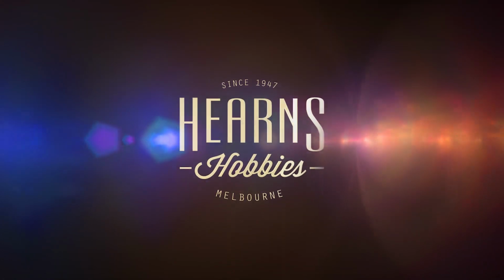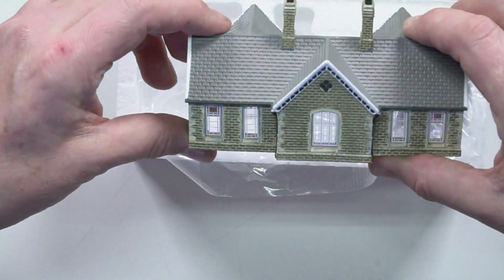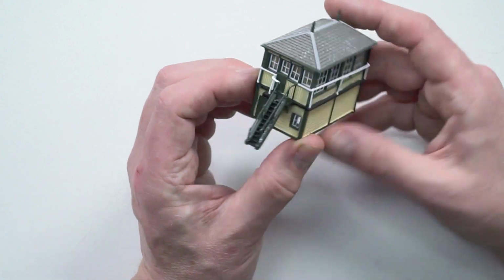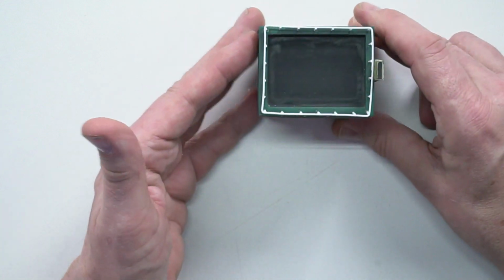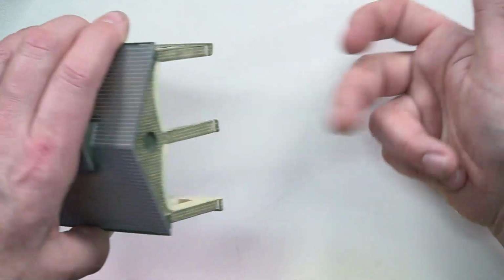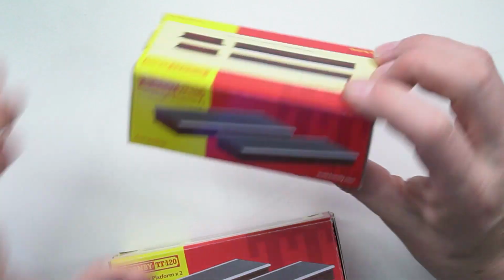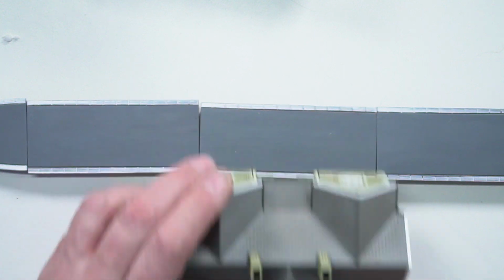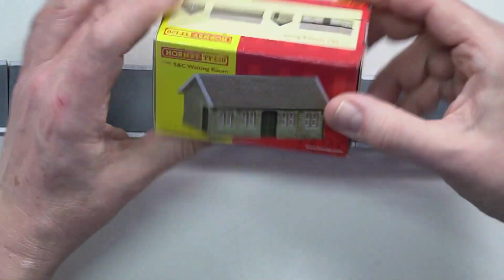Building a Hornby TT Model Railway - Building | Part 4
Welcome back to our Building a Hornby TT Model Railway series! This time we're diving into the exciting world of adding buildings to your train layout. It's where all the magic happens - those charming little towns and bustling cities that bring your model railway to life.

With a wide range of buildings available, from small cottages to towering skyscrapers, you'll be spoilt for choice when it comes to creating your own miniature world. Whether you opt for pre-built structures or enjoy the challenge of constructing your own, you'll be amazed at how much depth and character you can add to your layout with just a few well-placed buildings. So grab your glue, dust off your paintbrush, and get ready to take your model railway to the next level!